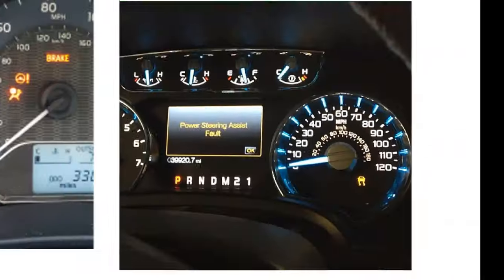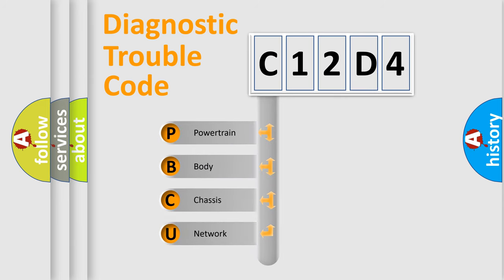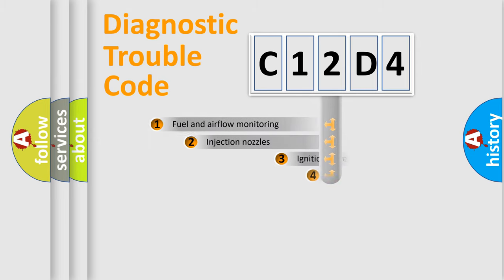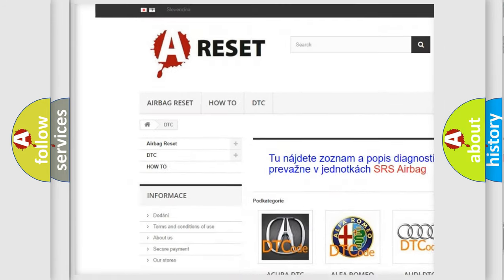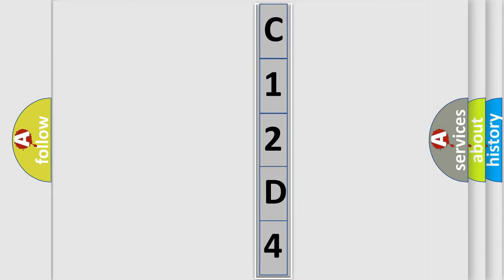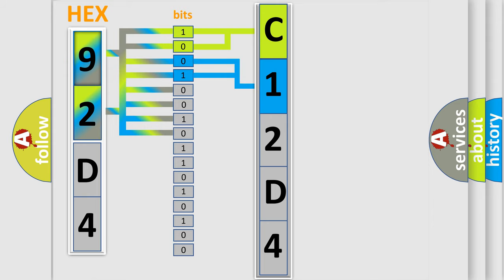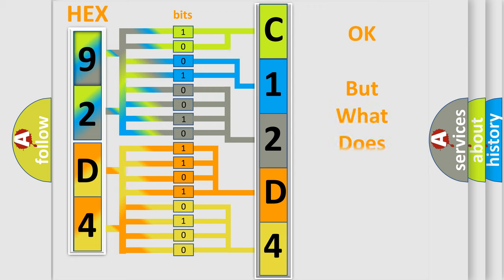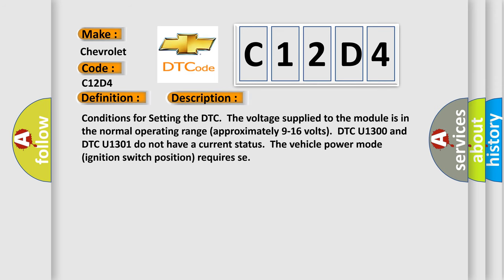DTC Chevrolet C12D4 Short Explanation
Contents:
0:21 Basic DTC analysis according to OBD2 protocol standard.
1:48 Insight into programming
2:58 A diagnostically understandable description of the Diagnostic Trouble Code
3:05 Basic error definition

Make:
Chevrolet
Code:
C12D4
Definition:
Lost Communications with BCM
Description:
Conditions for Setting the DTC.The voltage supplied to the module is in the normal operating range (approximately 9-16 volts).DTC U1300 and DTC U1301 do not have a current status.The vehicle power mode (ignition switch position) requires se